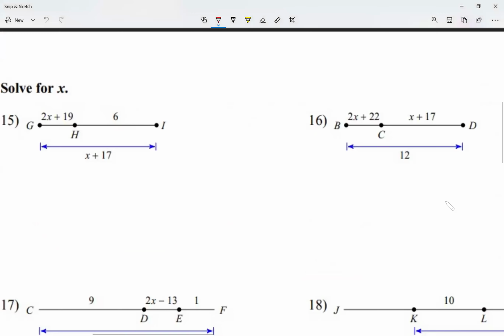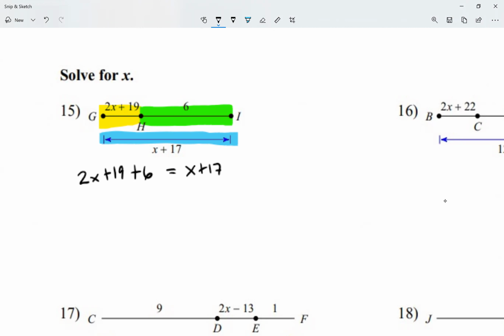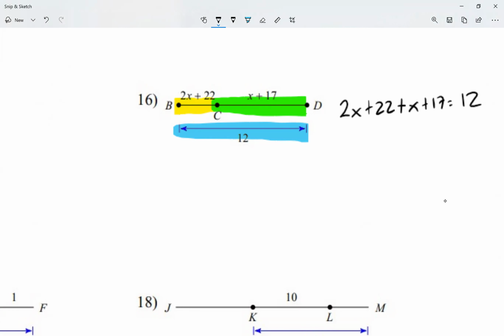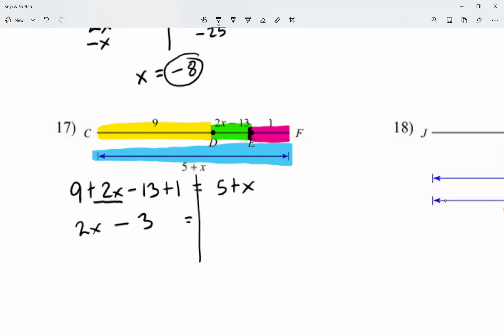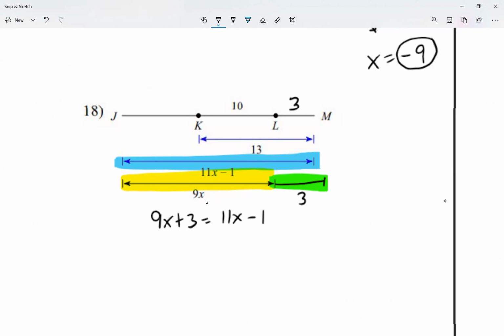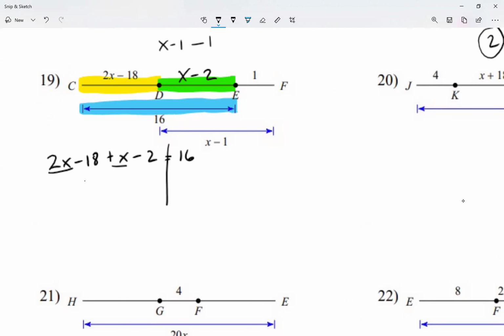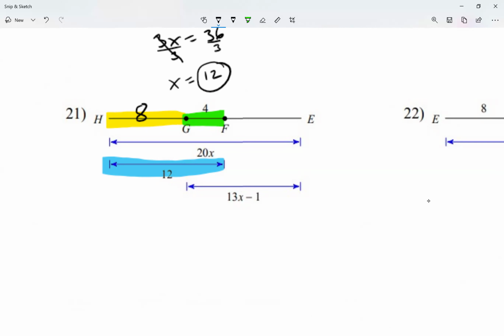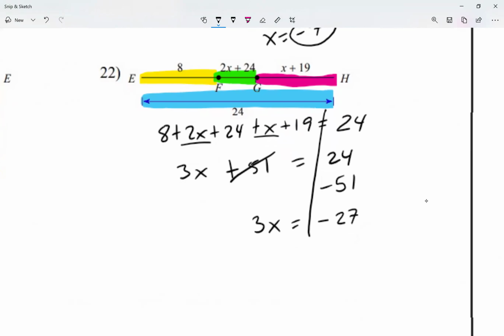Leonzo segment addition postulate